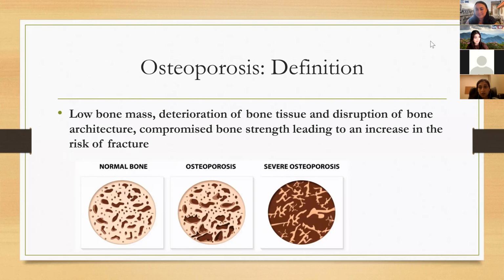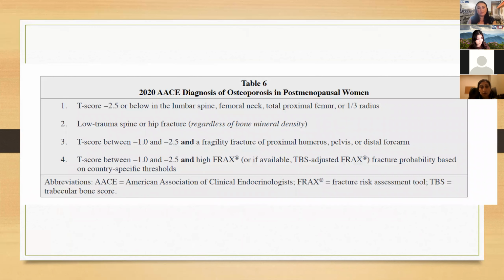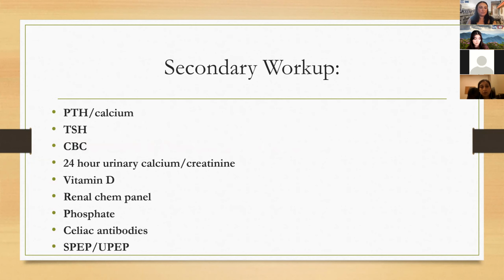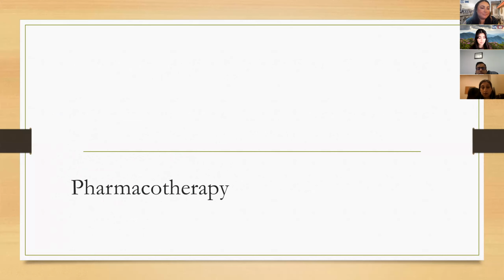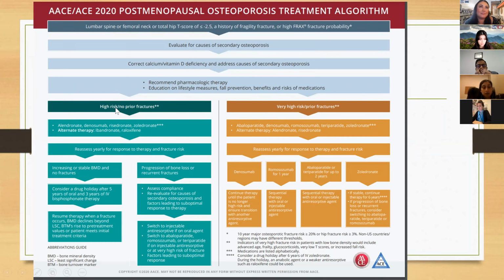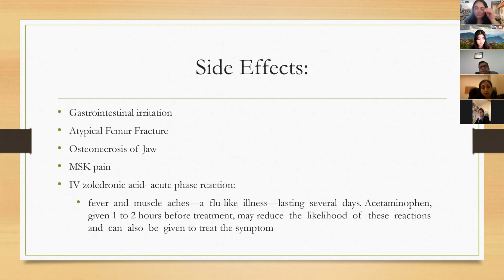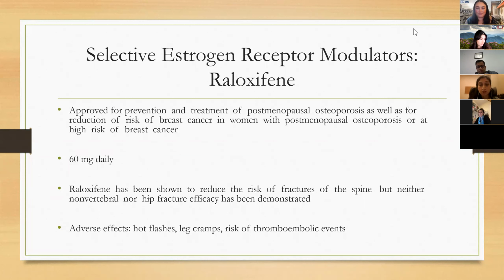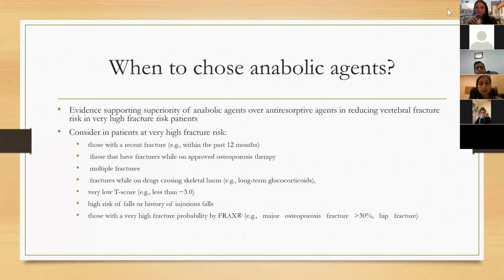Osteoporosis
WVCTSI Project ECHO Endocrine 4/27/2022